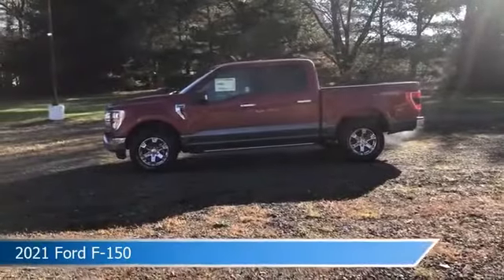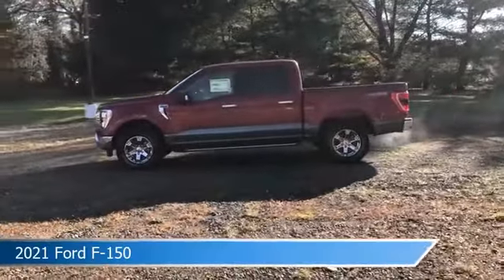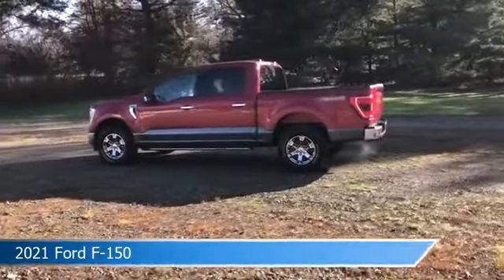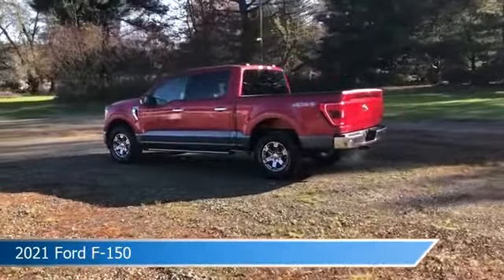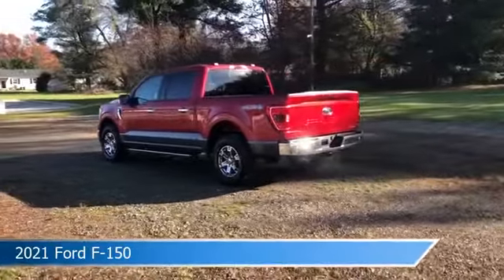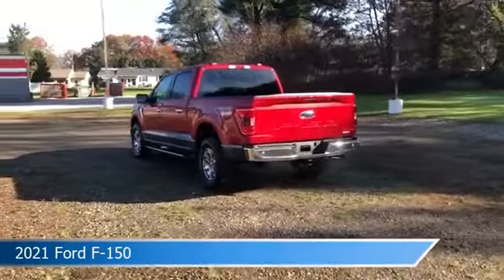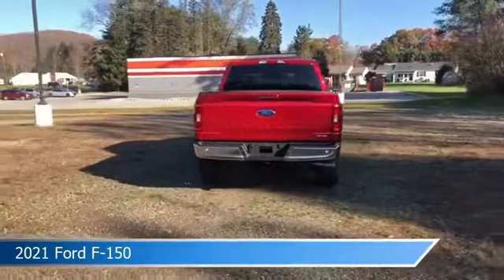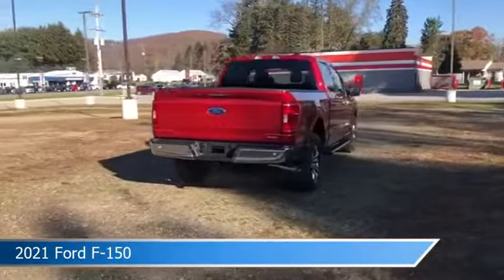2021 Ford F-150 L350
2021 Ford F-150 L350